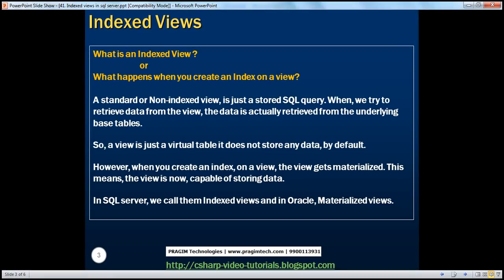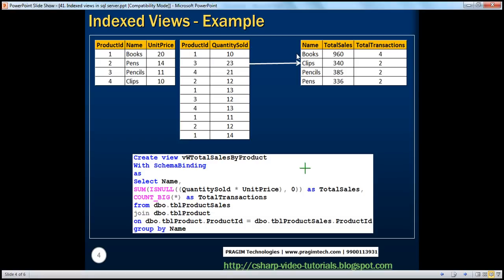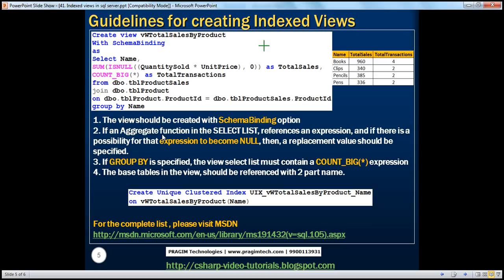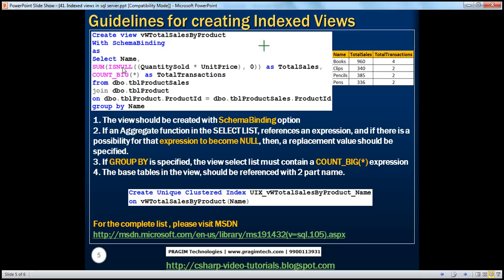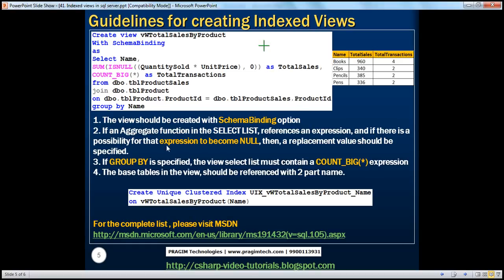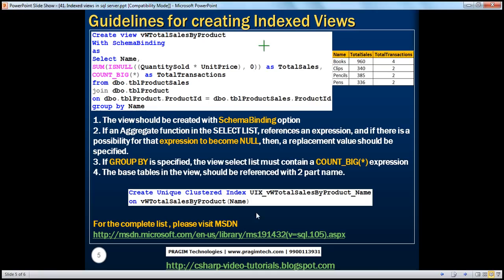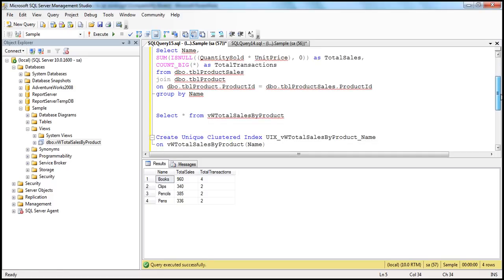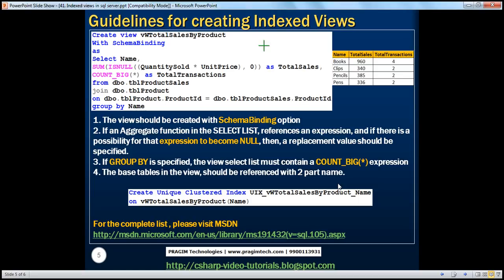Indexed views in sql server Part 41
In this video we will learn about, creating indexed views. A unique clustered index, is the first index that should be created on a view. Indexed views are also called as materialized views